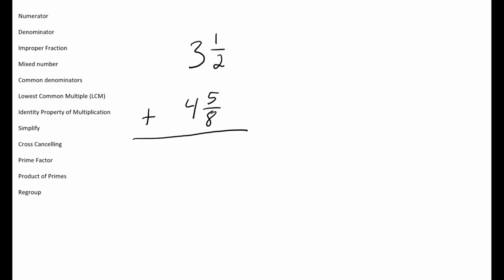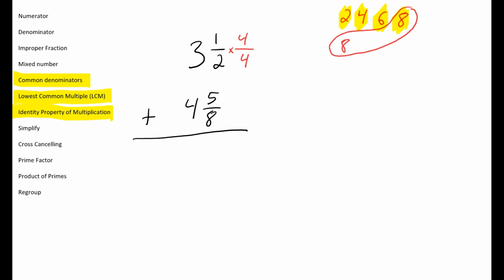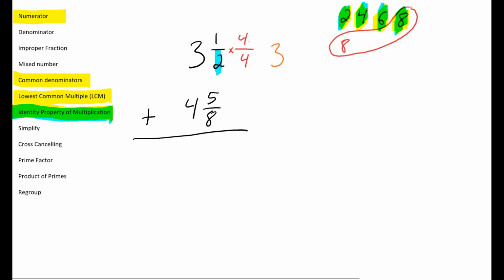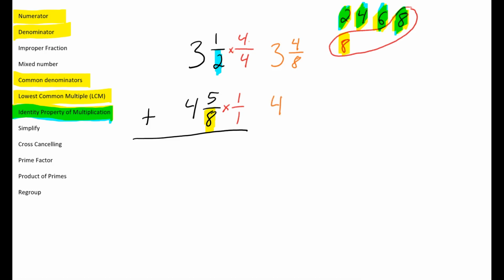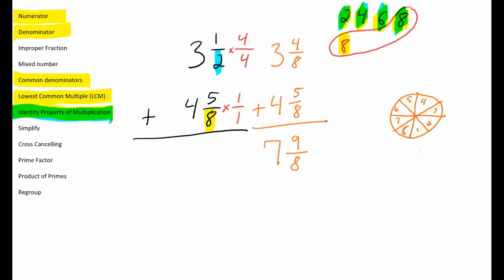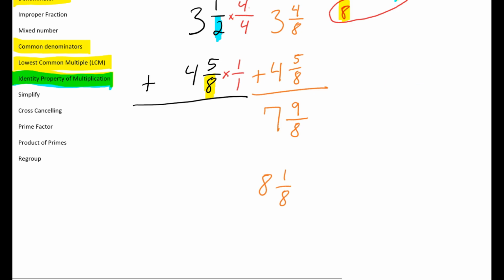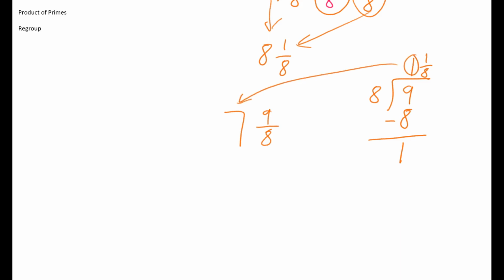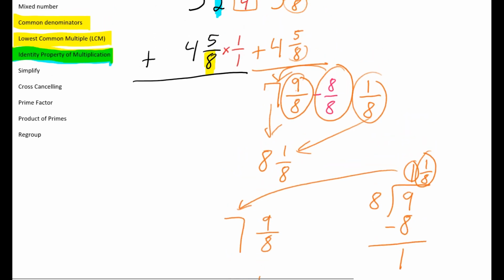Adding Mixed Numbers 1